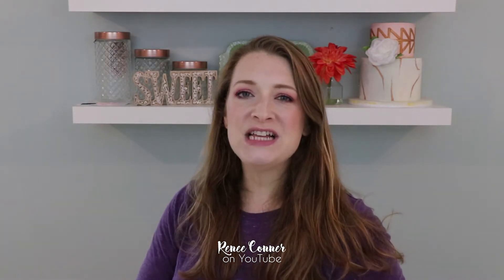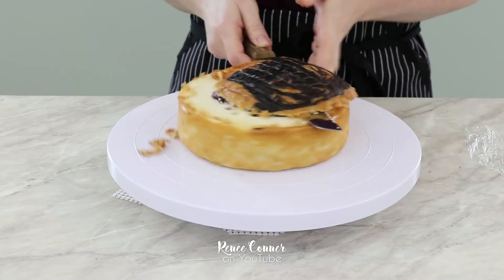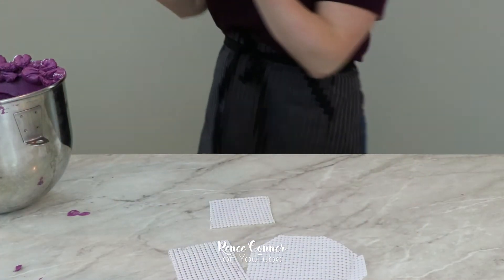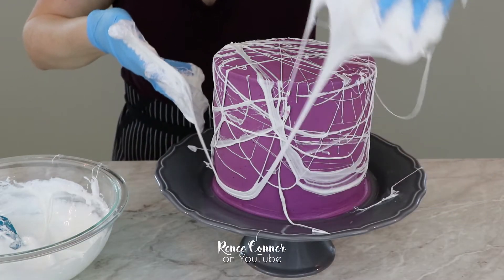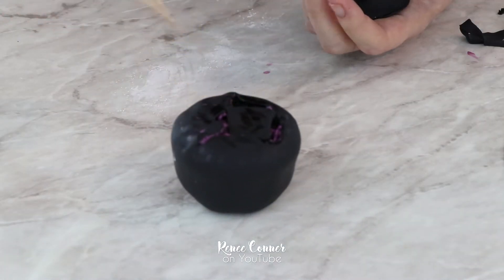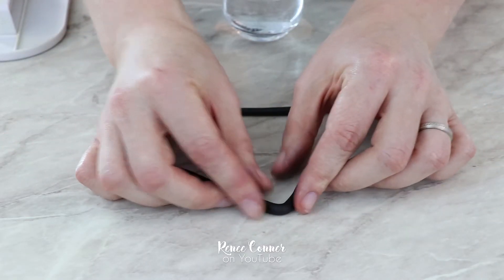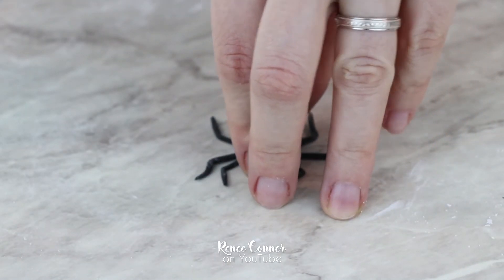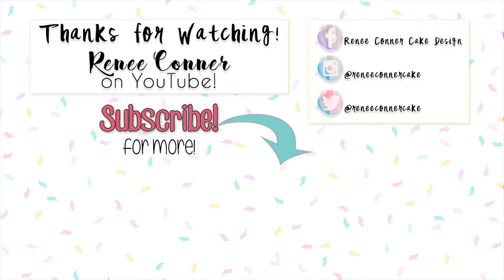Spooky Spider Cake | Renee Conner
It is nearly October, which means Halloween is right around the corner.  I was inspired to make this Spooky Spider Cake, by my fear of spiders!  That's what Halloween is all about right, good-natured fright?!

I was excited to try out this marshmallow spider web technique that I've seen all around the web for the past few years.  As far as I can tell, it originated with Carrie Sellman for The Cake Blog (and Country Living Magazine!), check out her article on the cake blog

SUPPLIES:
Offset Spatula
Icing Smoother
Pastry Bags
Black Gel Color
Eggplant Gel Color
Roxy & Rich Powdered Color (purple)
JEM Strip Cutter
Black Fondant
7" Cake Pans